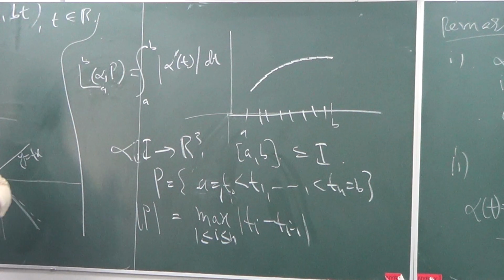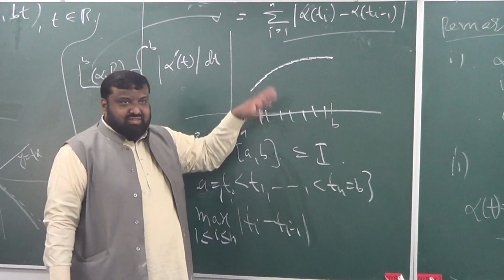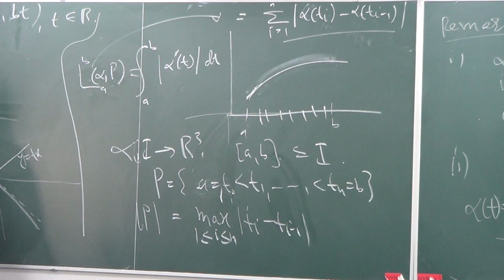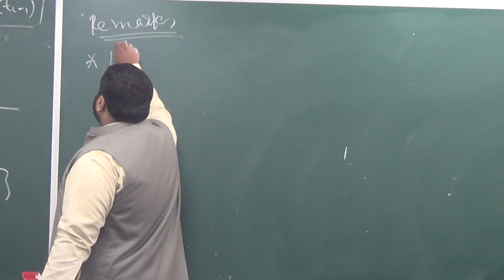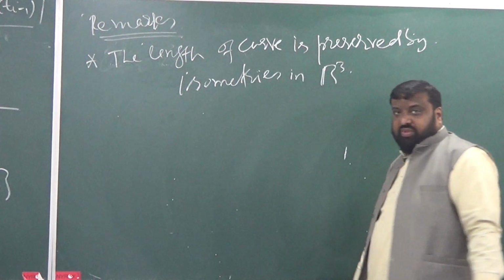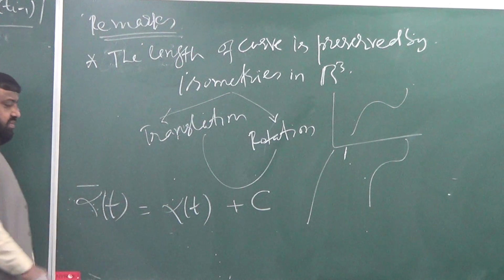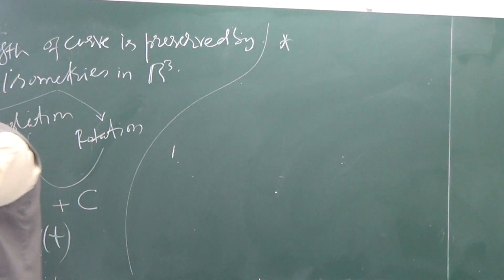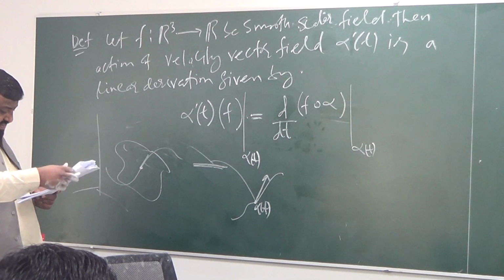Differential Geometry Lecture 3 (Part 3): Length of curves and some comments on it